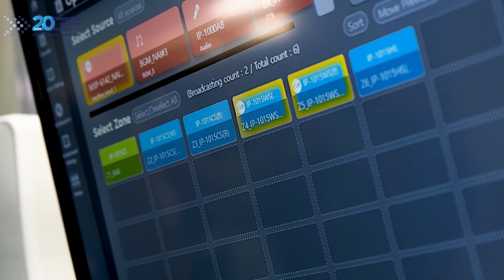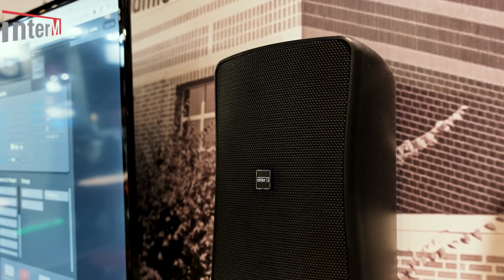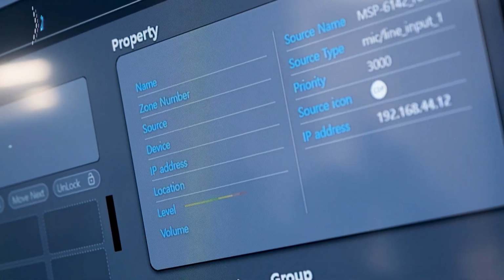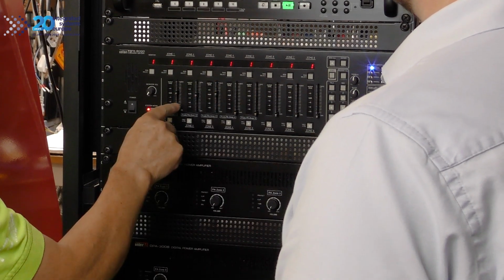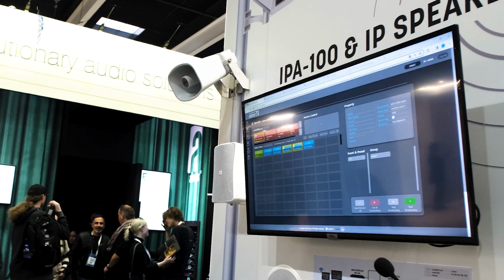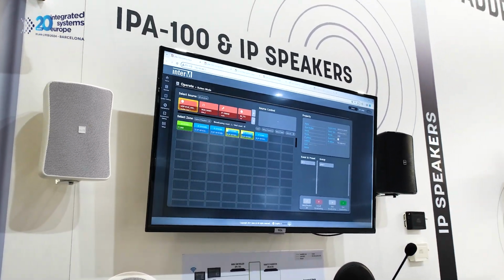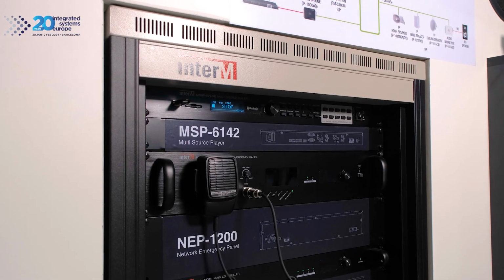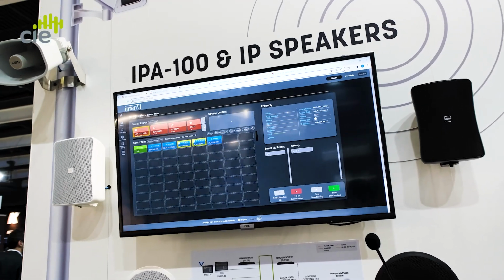How Inter-M IP Audio is transforming public address and background music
At ISE 2024, CIE Group's Ashleigh Wilson chats about how Audio over IP (AoIP) is changing the game. Learn how AoIP cuts costs, simplifies installation & control, and offers scalability for large background music systems. Want to ditch the bulky racks and gain fingertip control from anywhere? AoIP is your answer!